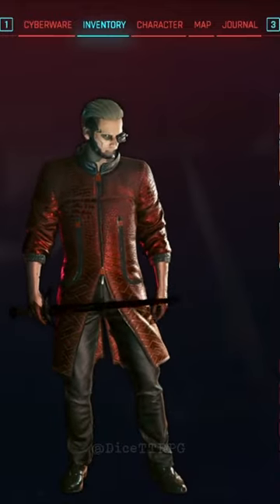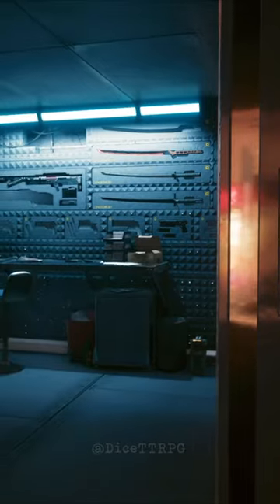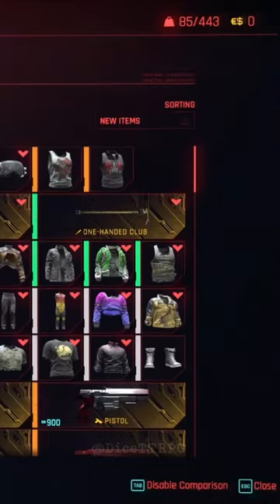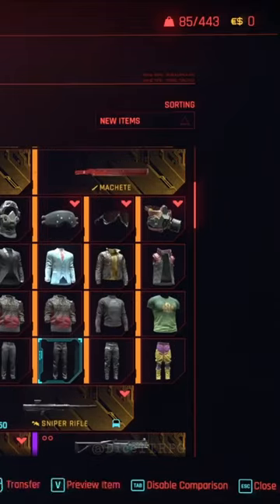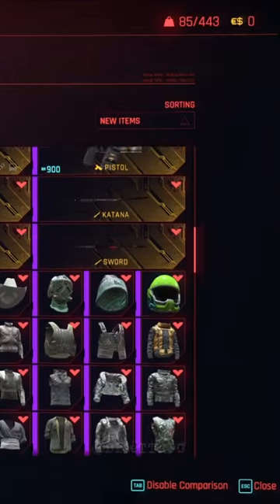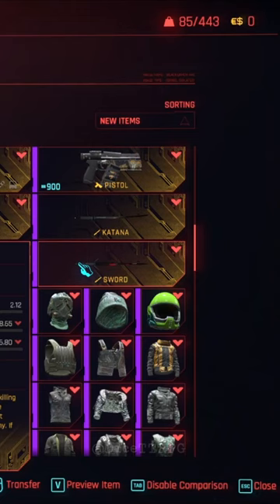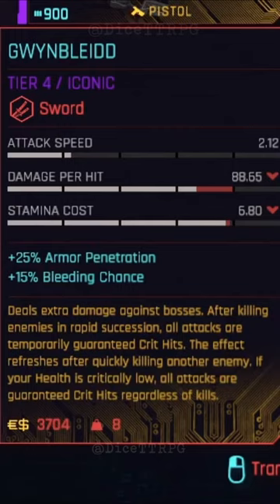How to get the Sword, Gwenbleidd, I've Been Using in Cyberpunk 2077 Phantom Liberty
Really.  That's it.  Just claim your rewards through the launcher.

- Cyberpunk Red Easy Mode - A set of free rules for the game

- Timestamps -

Intro: 00:00